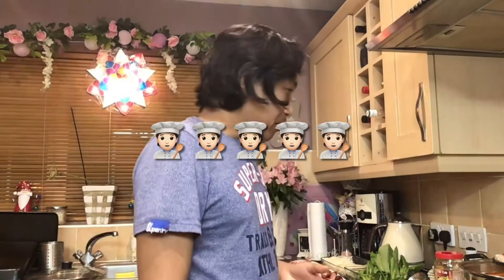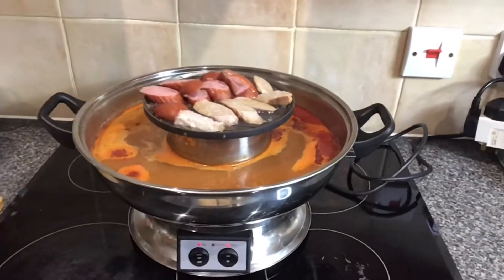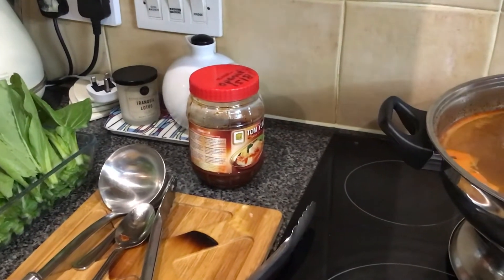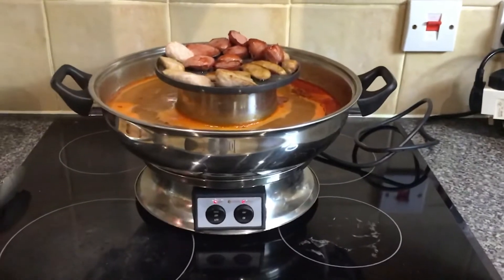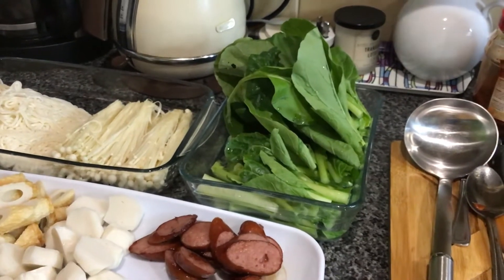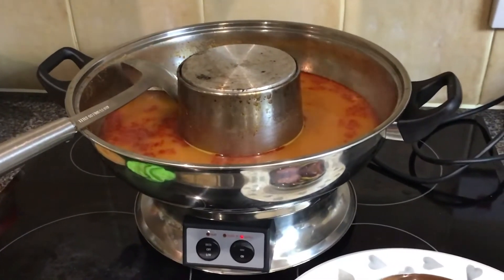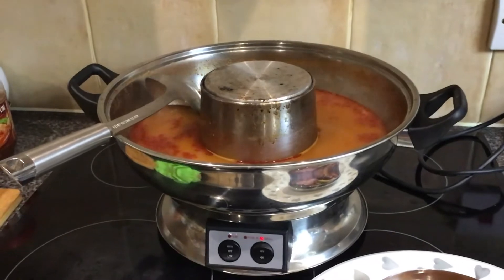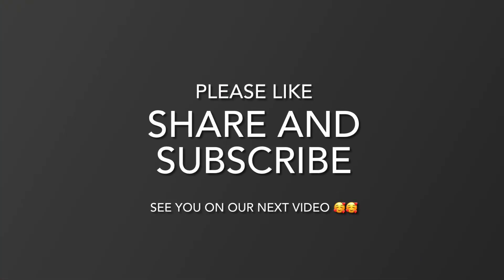Hot Pot easy meal 🥘 Vlog #10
Food hot pot soup the simple way